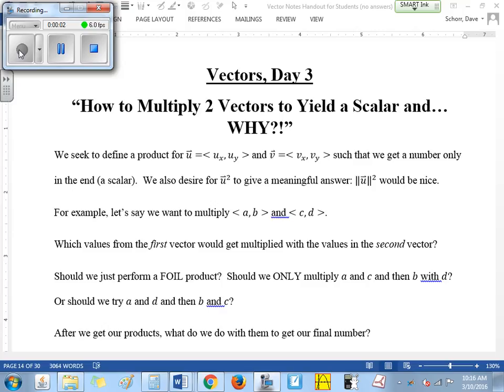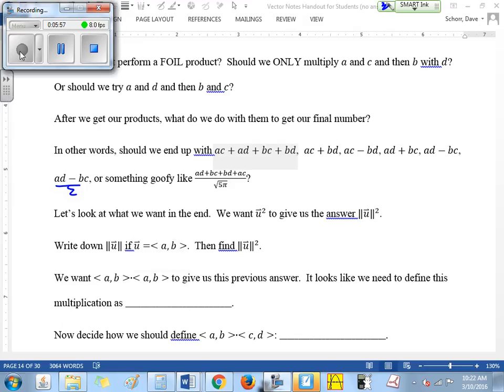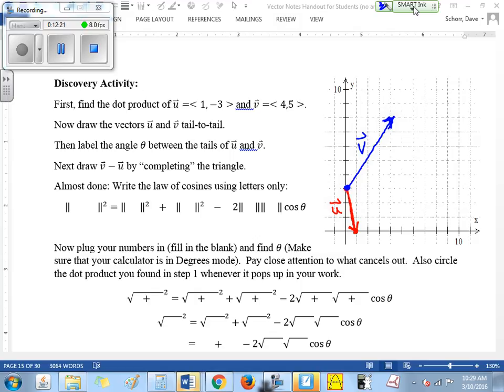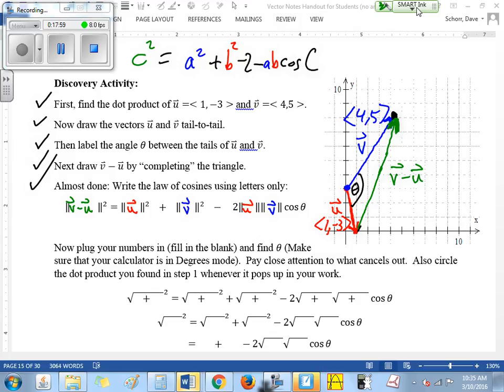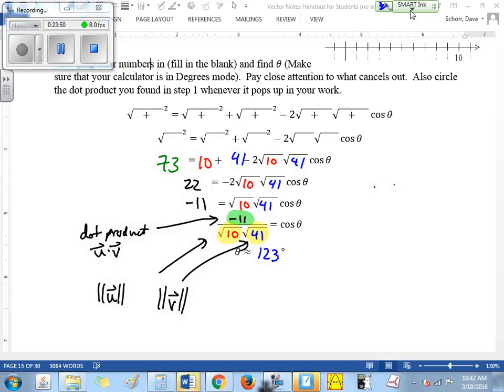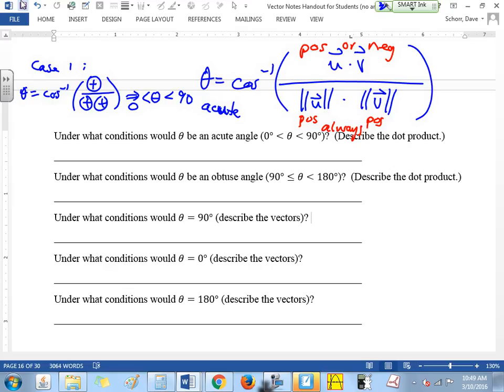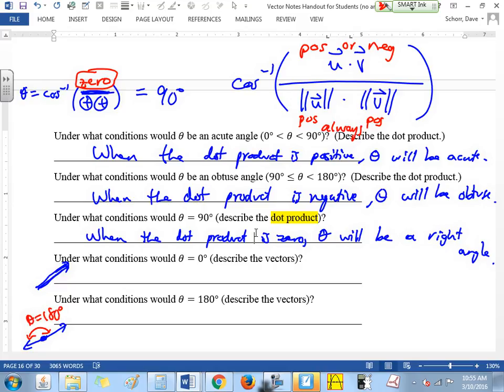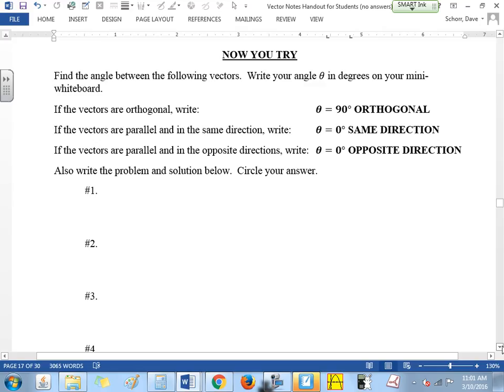Vectors Lesson 3 (part a) (TWS)